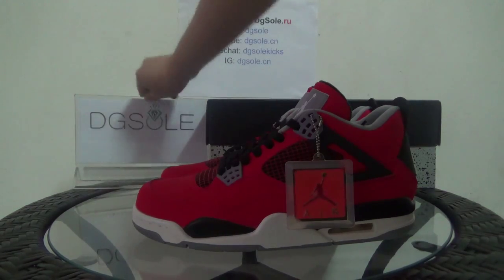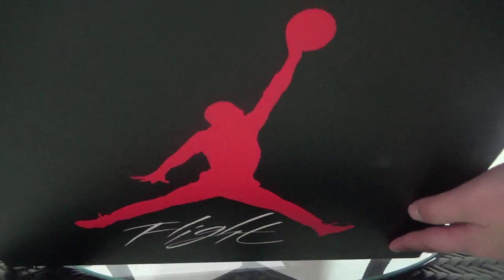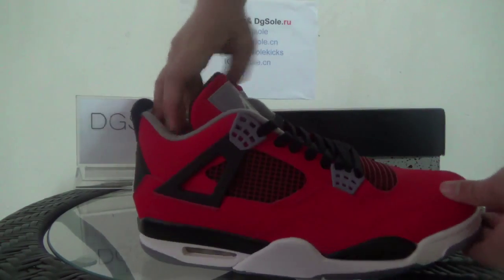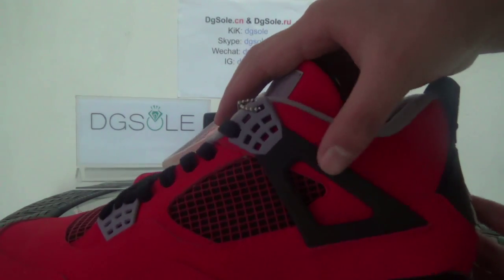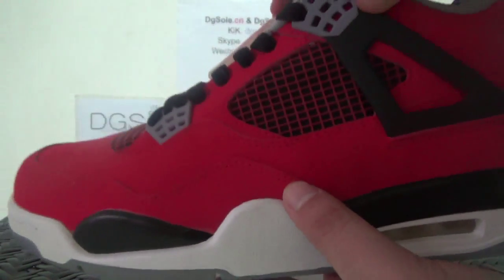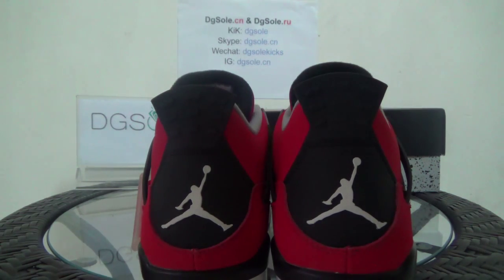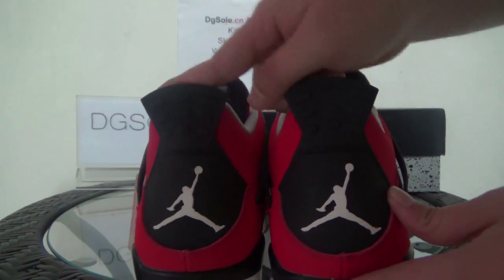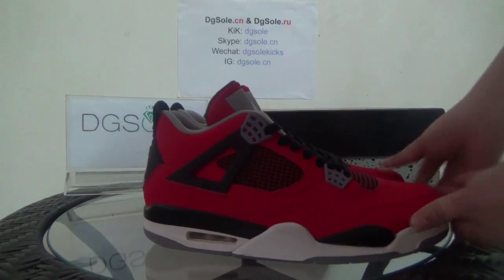Jordan Toro 4s Retro Unboxing and Review